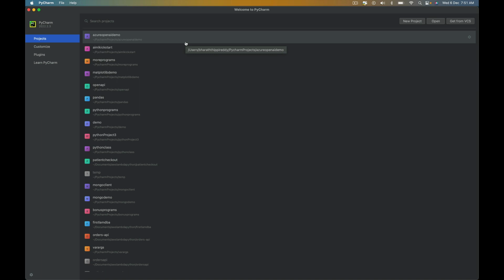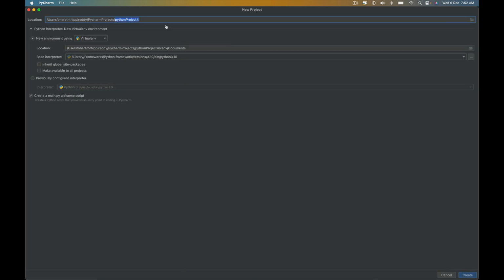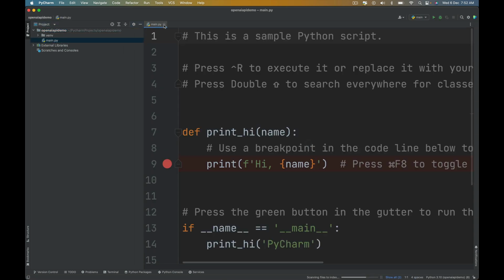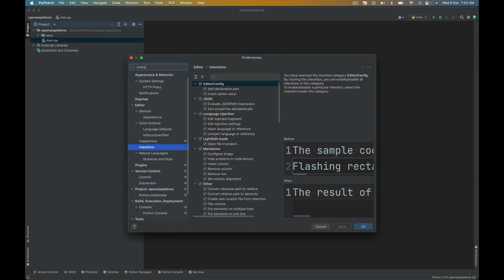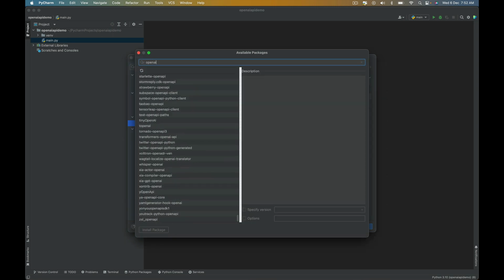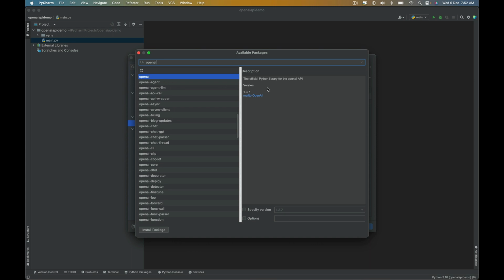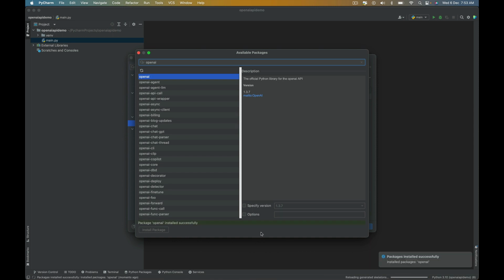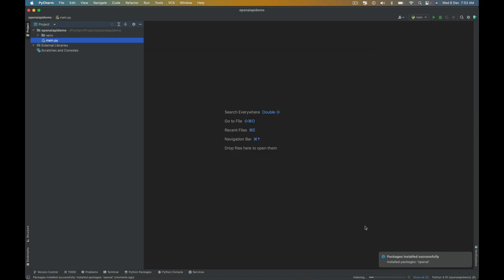Create a Python OpenAI API Project | Bharath Thippireddy